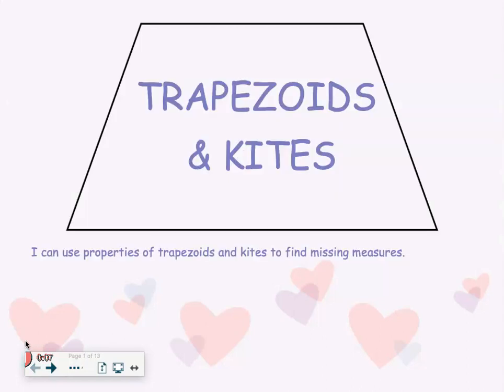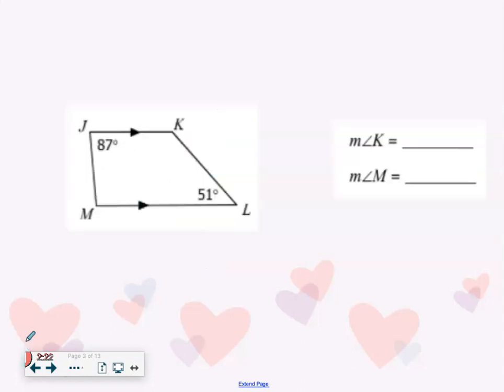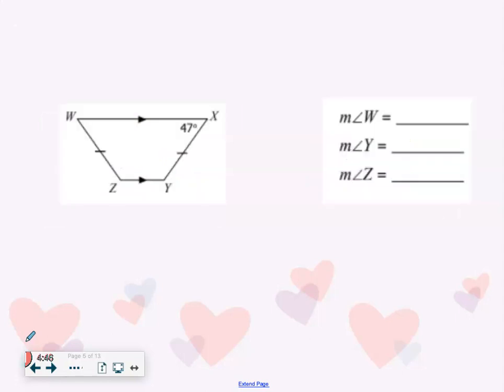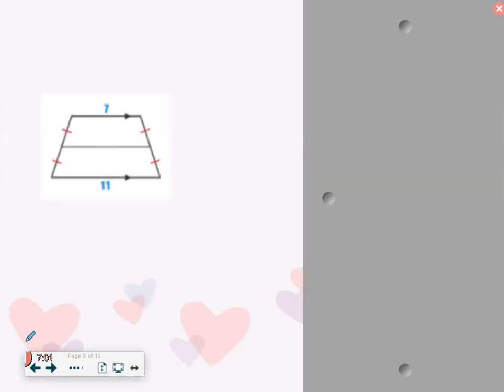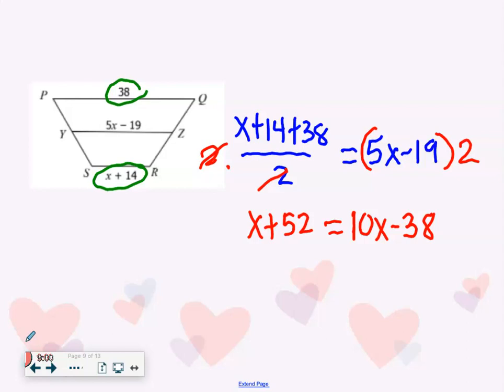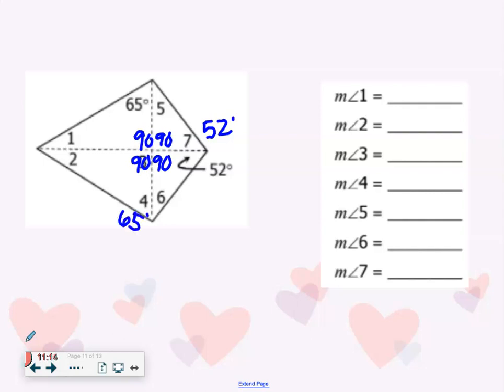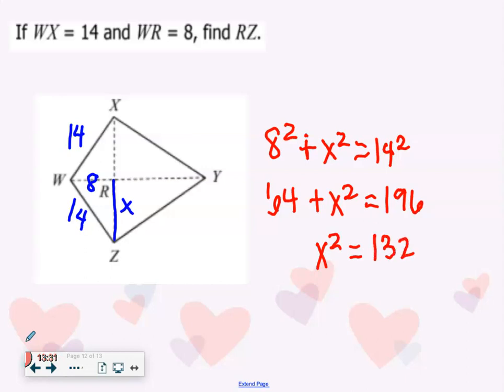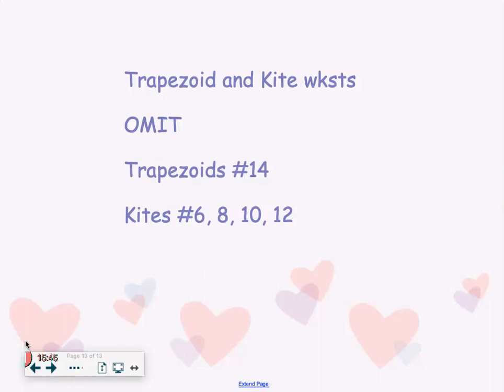Enriched Geom 6.6 Trapezoids and Kites